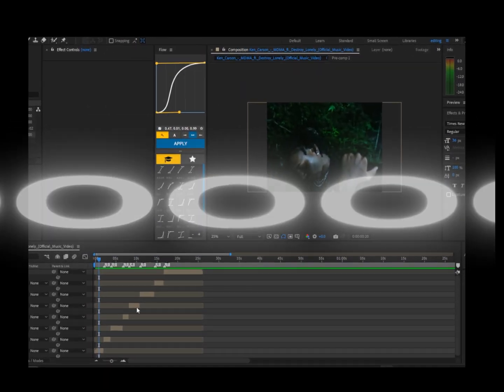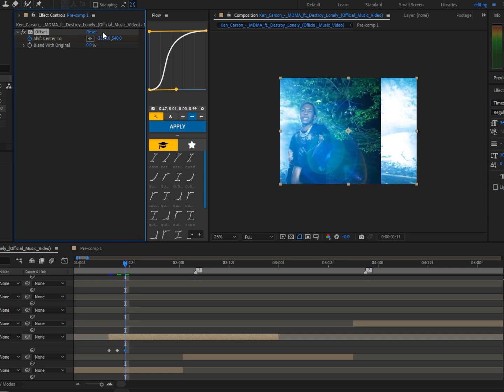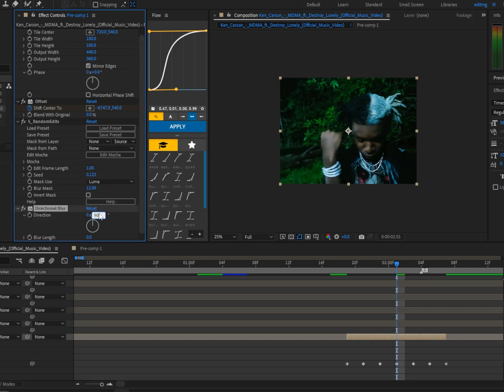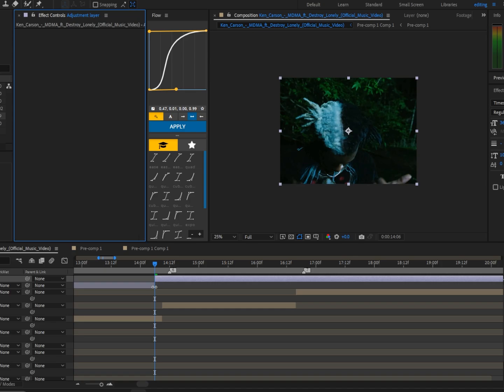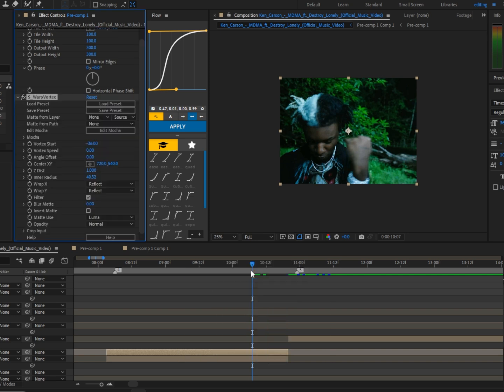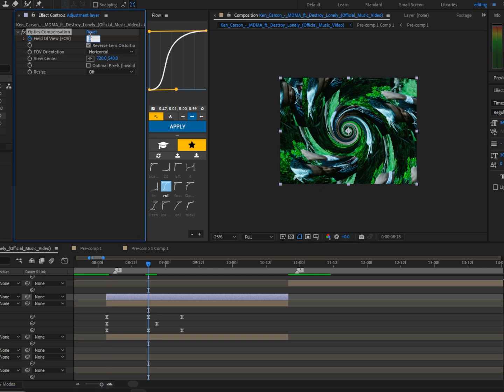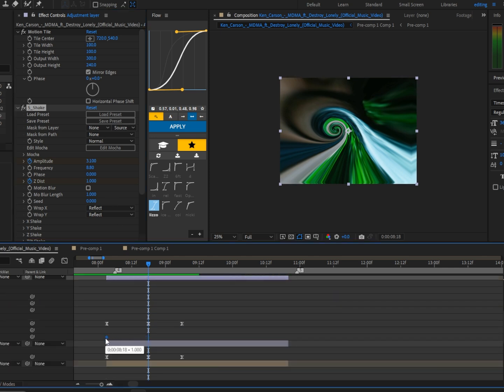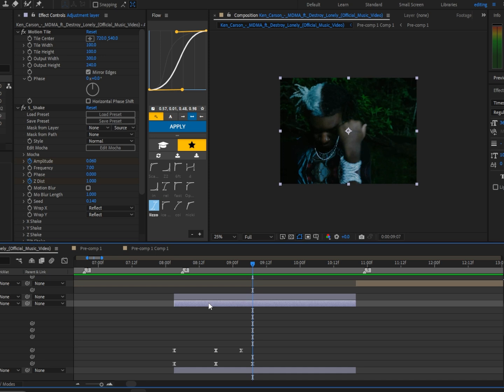My Favorite Transitions (After Effects Tutorial)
hey everyone!!! In this video, I'm going over how to make My Favorite Transitions.

beat made by me 😎😎 (not intro)